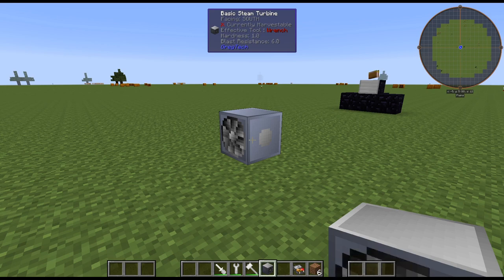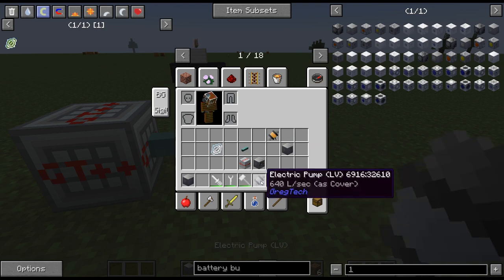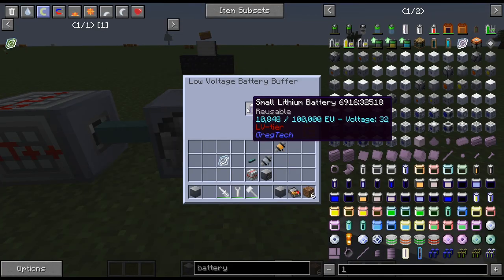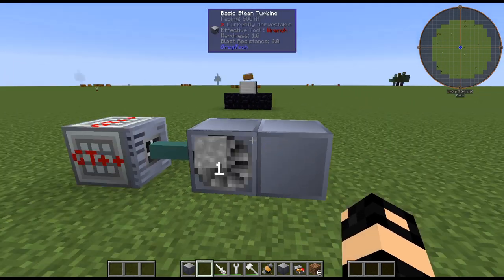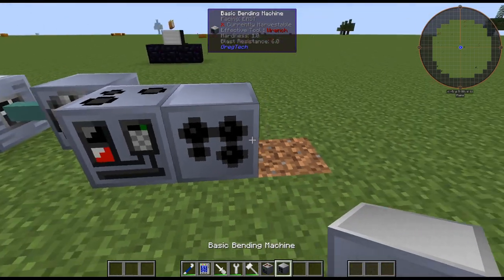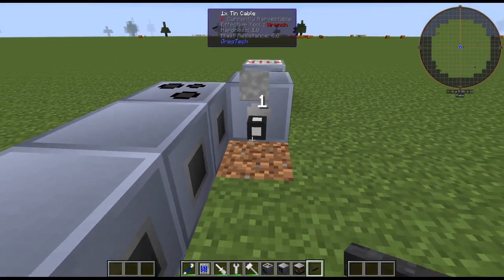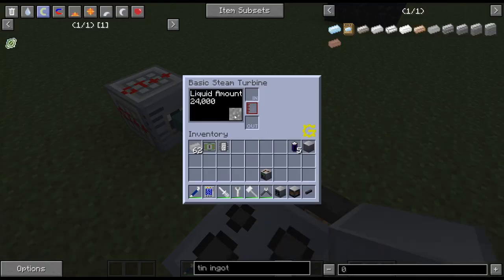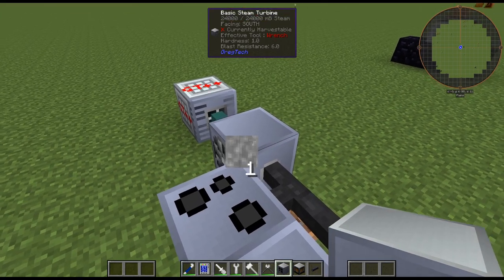Gregtech New Horizons Tutorial - 4 - GregTech Power System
Taking a look at GregTech's Power System